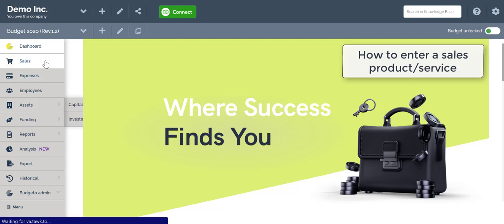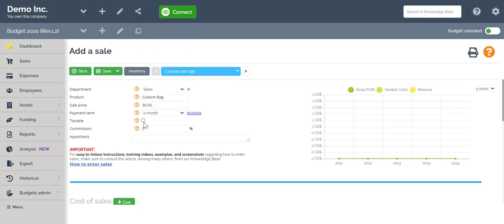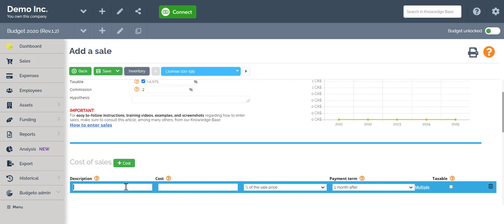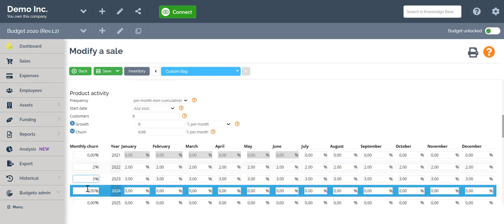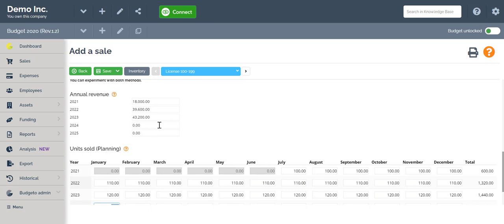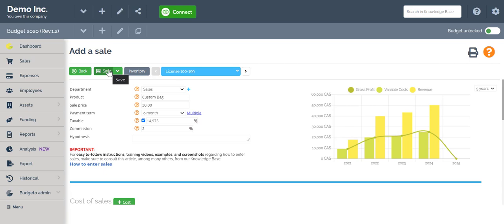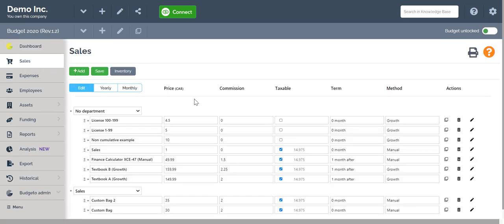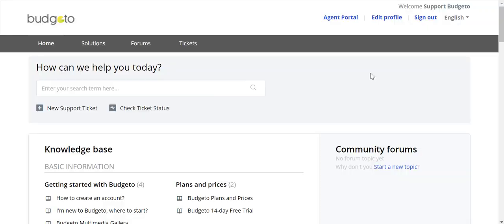How to enter a sales product/services | Budgeto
We recommend watching this quick training video, which gives a brief and strong understanding on how to enter sales in Budgeto. Learn how to use the two planning methods, and how to enter your sales ($) manually for any month within your financial forecasts!